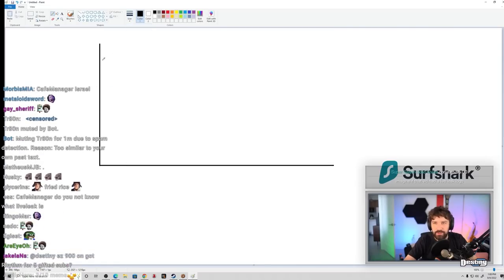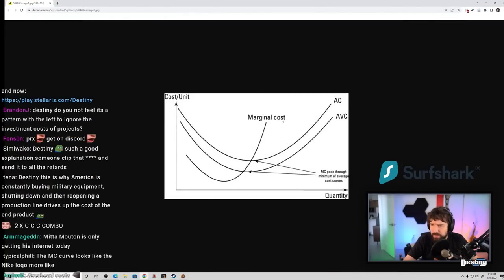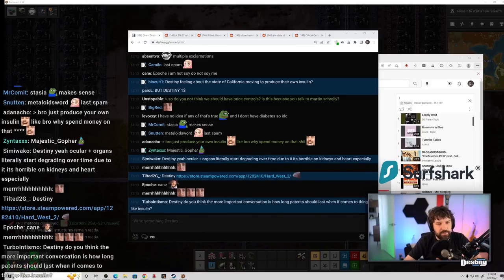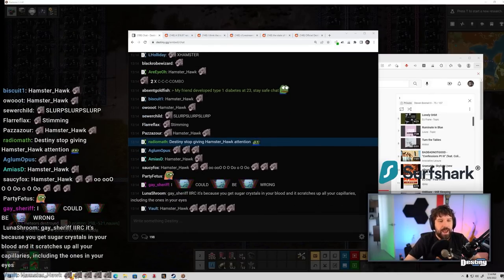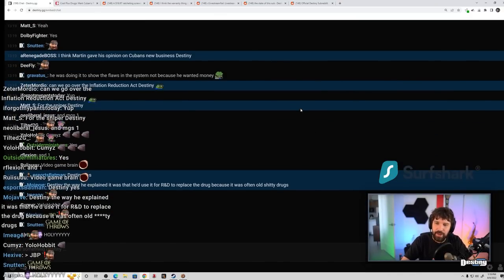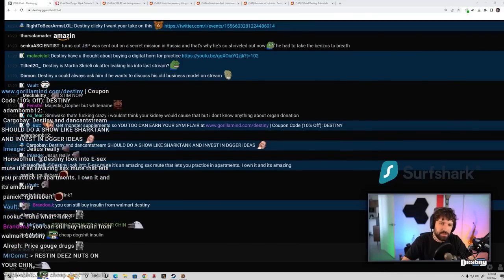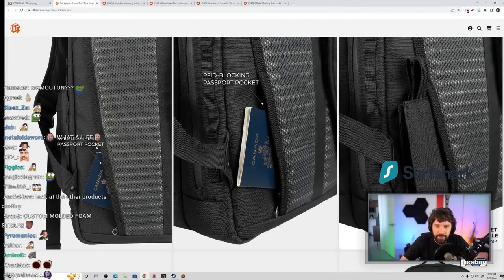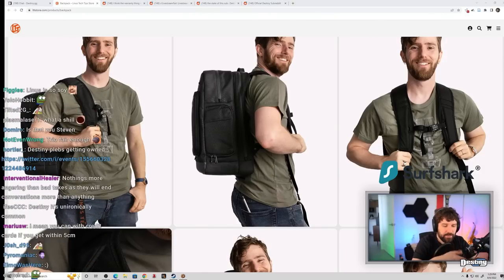Destiny Talks About (Insulin Pricing, Big Pharma, LinusTechTips Drama, LTT Store)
►Timestamps:
00:00 - Insulin pricing, pharmaceutical companies, Martin Shkreli
11:23 - r/LinusTechTips, LTT store, Socialism

Channel update:  💔

I love you（｀・ω・）ゞ

Feeling extra generous today?
Consider donating ^-^